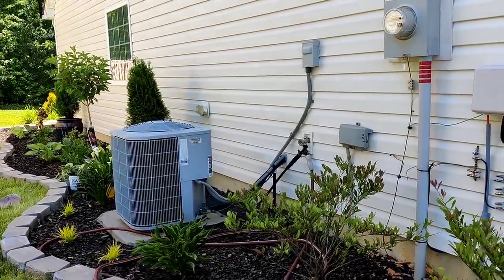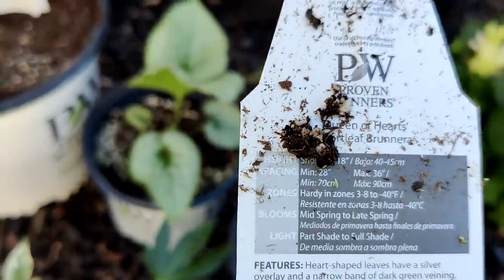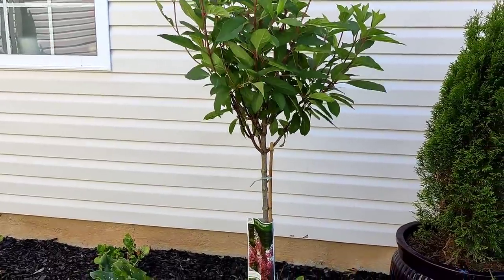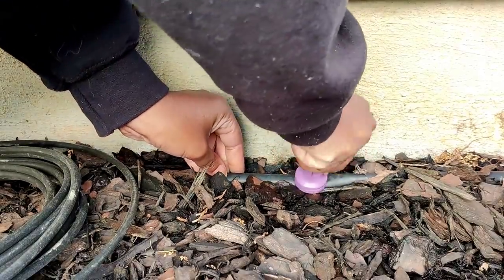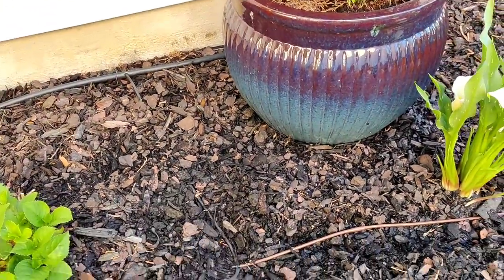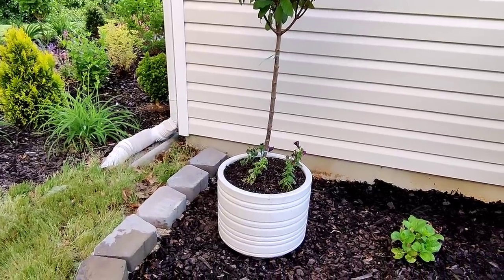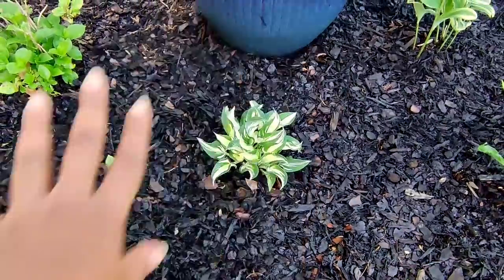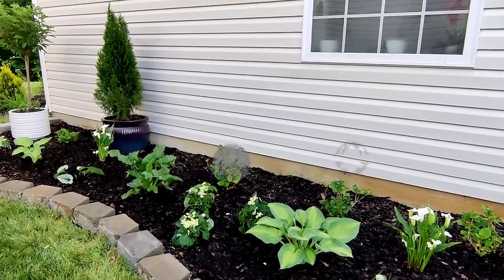Shade Garden Planting + Installing Drip Irrigation 🌱💧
Today I'm adding some more white blooming perennial color & installing drip irrigation into my
Shade Garden bed!

🔹Landscape Fabric
🔹Biotone starter fertilizer
🔹Backflow preventer
🔹Pressure regulator
🔹Barbed adaptor
🔹1/2" Distribution tubing
🔹1/2" Emitter Tubing
🔹Connection Kit
🔹1/4" Emitter Tubing
🔹1/4" Distribution Tubing
🔹 1/4" Barbed couplers

 • Happy – MBB (No C...